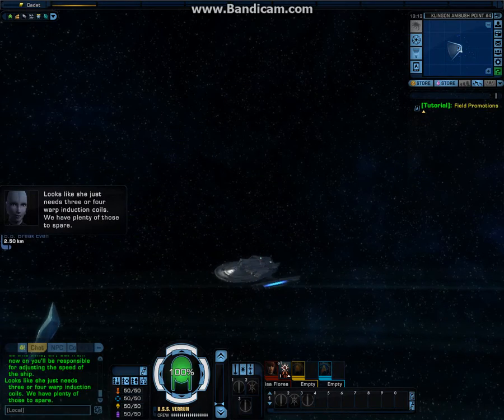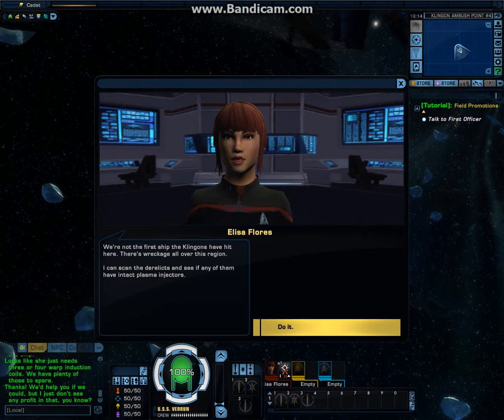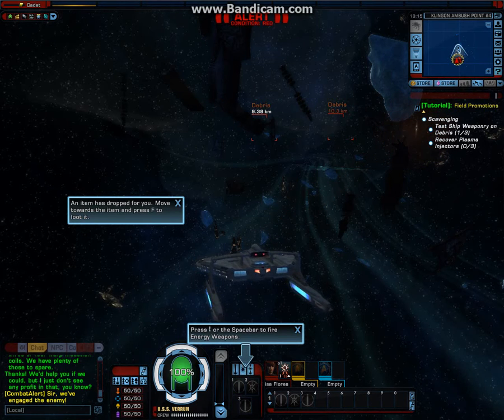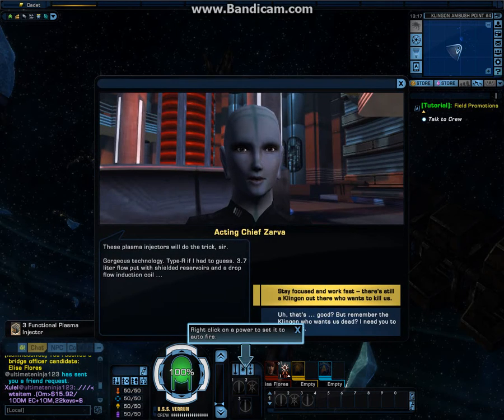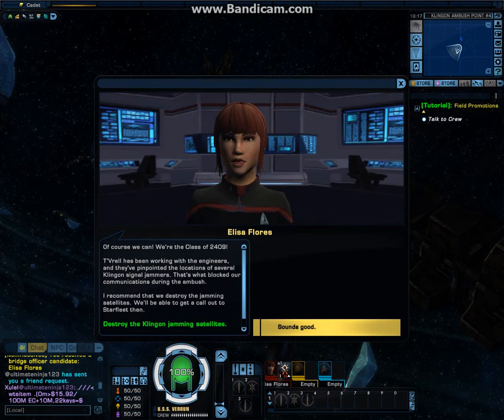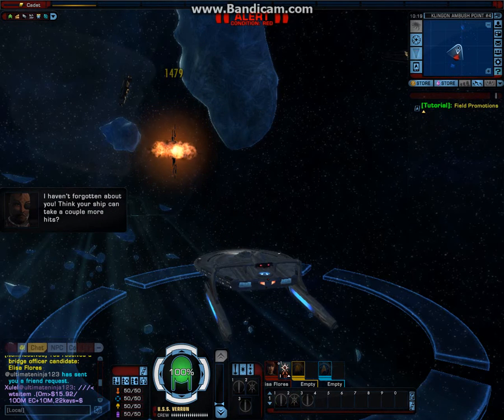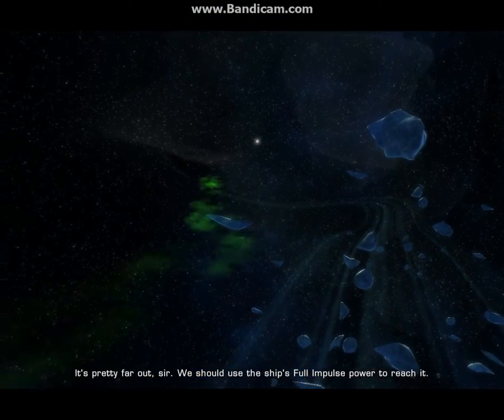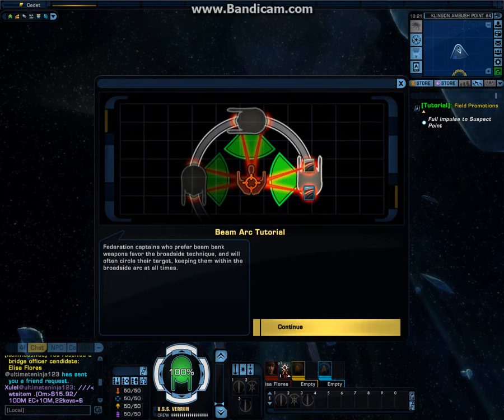Star Trek Starfleet part 5